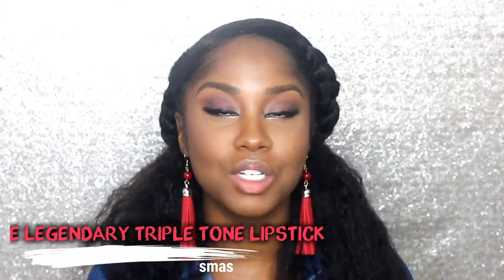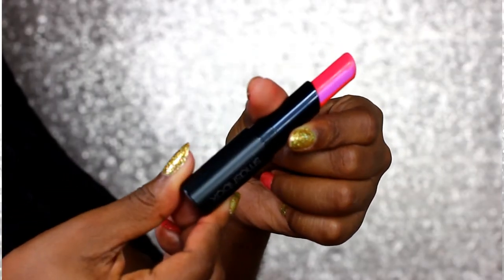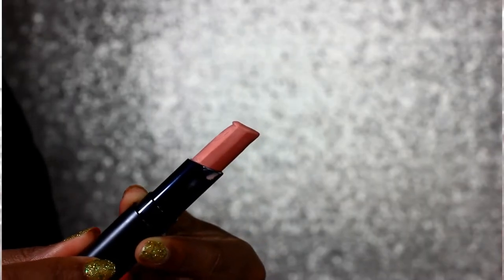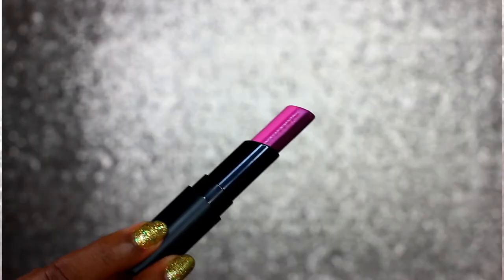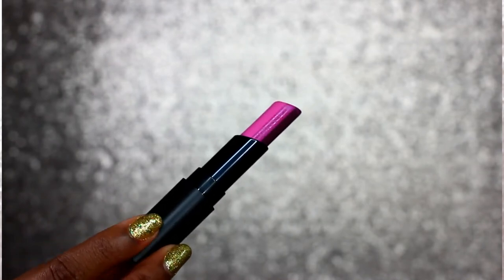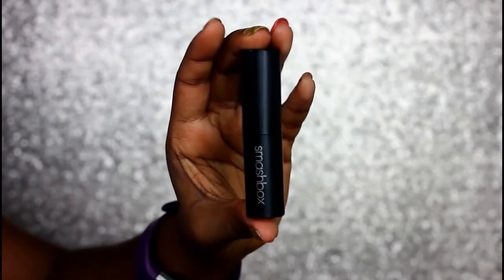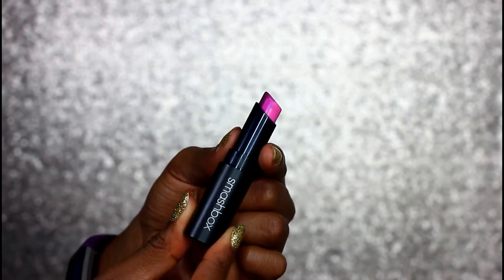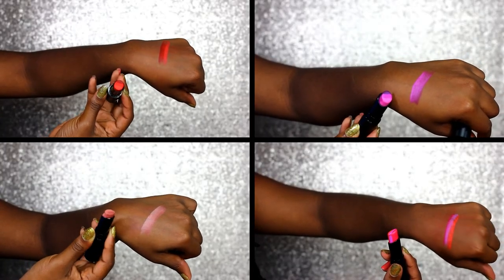Ombré lips hack | Smashbox Be Legendary Triple Tone Lipstick swatch and first impressions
Swatches and first impressionns of smashbox newest lipstick, Smashbox Be Legendary Triple Tone Lipstick.

Lipsticks swatched
Be Legendary Triple Tone Lipstick Berry Ombre
Be Legendary Triple Tone Lipstick Sunset Ombre
Be Legendary Triple Tone Lipstick Nude Ombre
Be Legendary Triple Tone Lipstick Red Ombre

Check out my eBook for in-depth information on foundation and skincare:
- Just Face it!: A Makeup Guide on Skin Care and Foundation by Breonna Queen Lewis.
- Just Face it!: A Makeup Guide on eyebrows, eyeshadow and eyeliner by Breonna Queen Lewis.

The first step to great foundation is great skin! My secret? Vita goods spin brush: